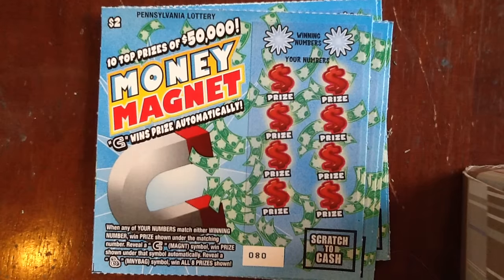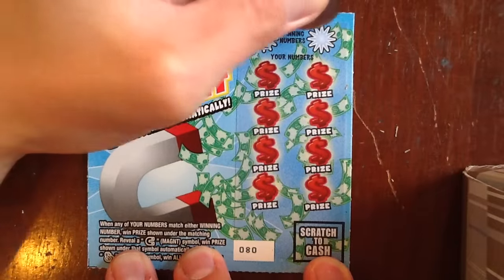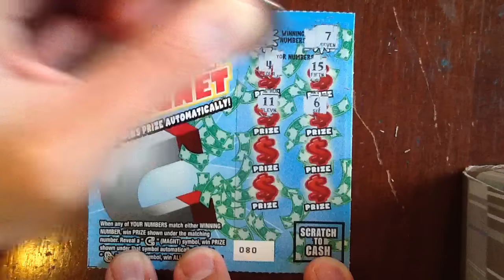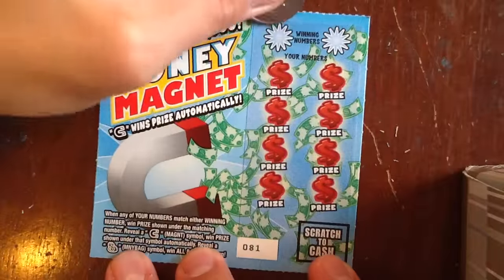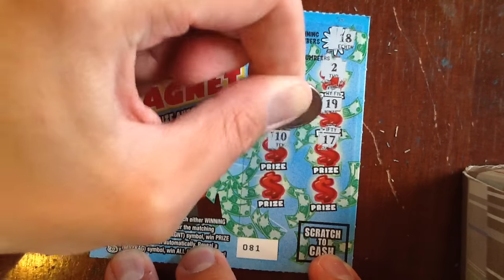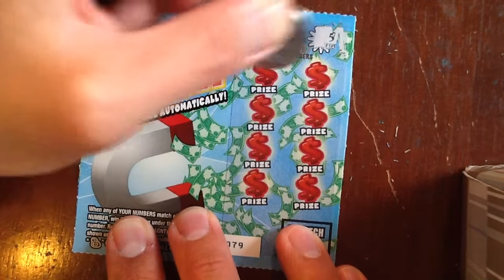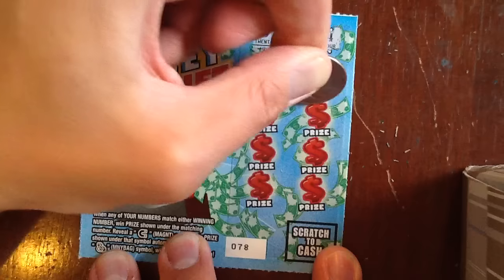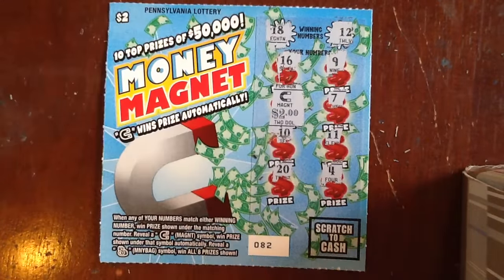$2 Thursday - Money Magnet - PA Lottery